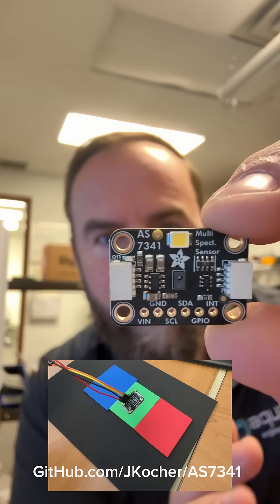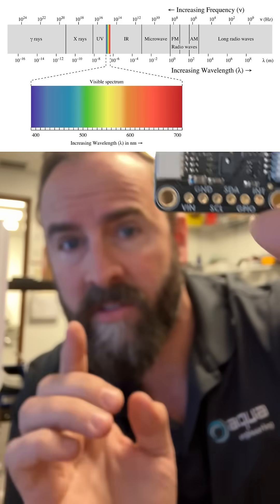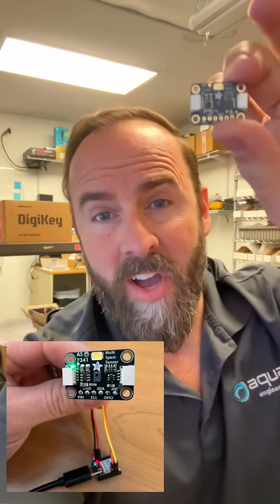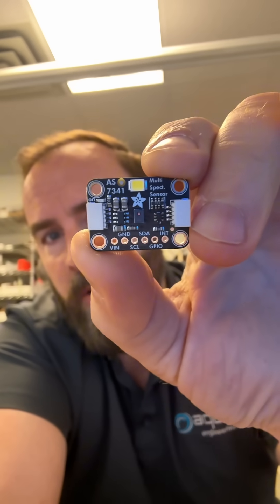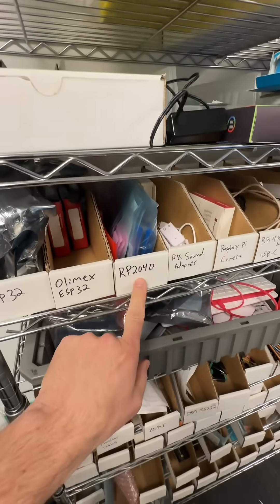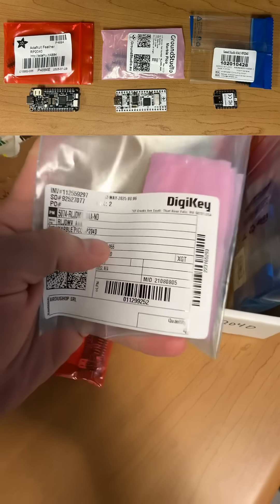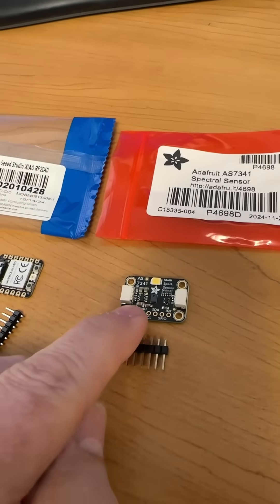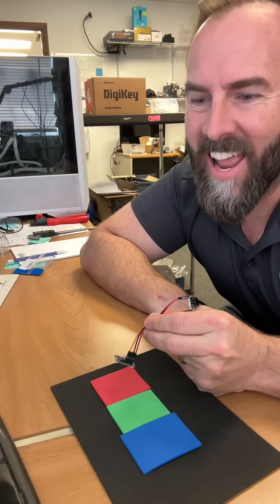AS7341 Spectrometer Vibe Coding & Hello World Test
Let’s vibe code up a small spectrometer board! This is the AS7341 by AMS, has 10 channels of spectral filters and i2c communication. Quite fun to play around with and opens a lot of possibilities in material and optical analytics. We connect it to an RP2040 eval board.